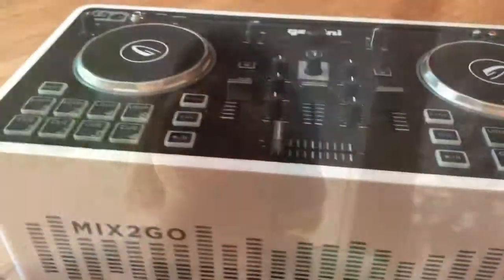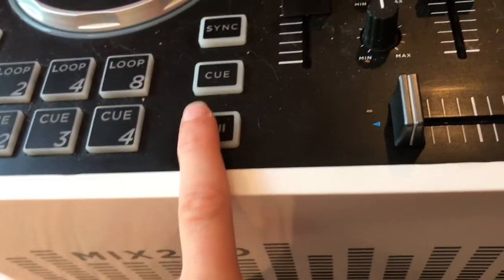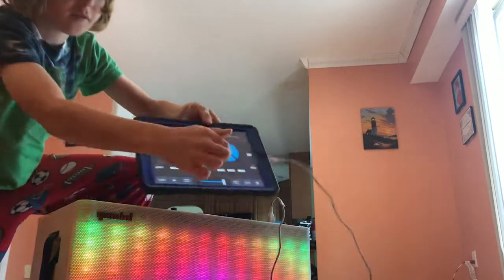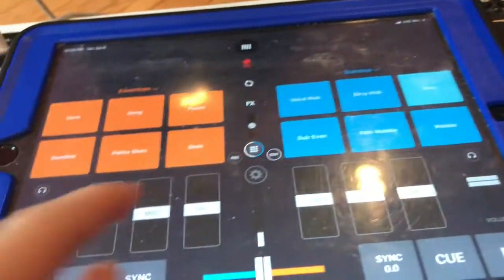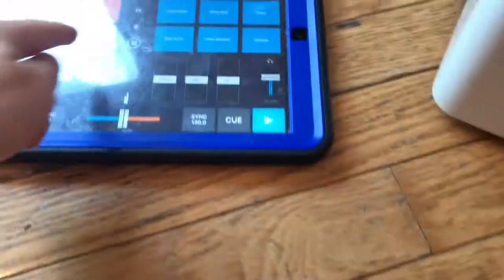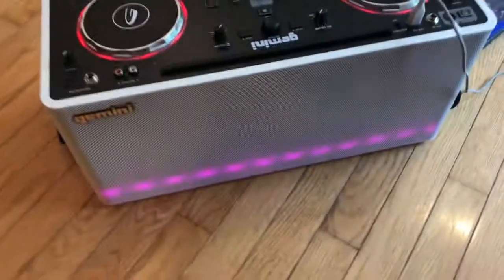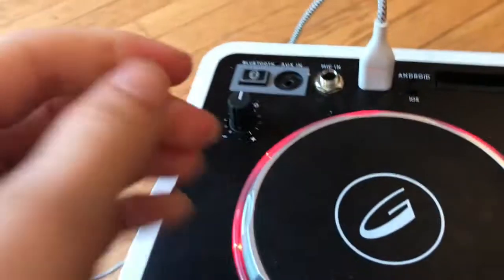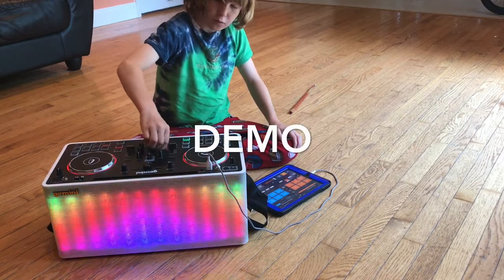Gemini mix to go review and tutorial😎🇺🇸👍🏻❤️